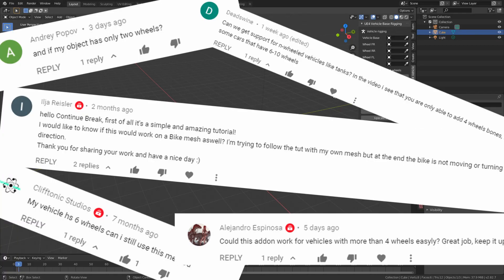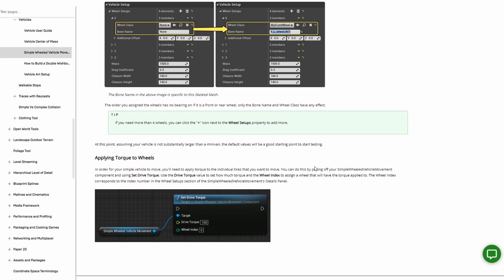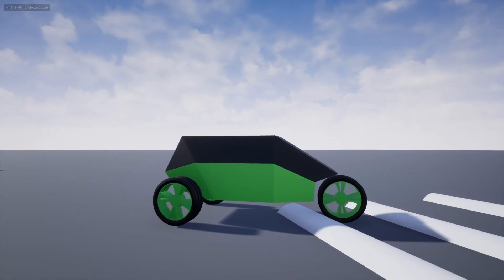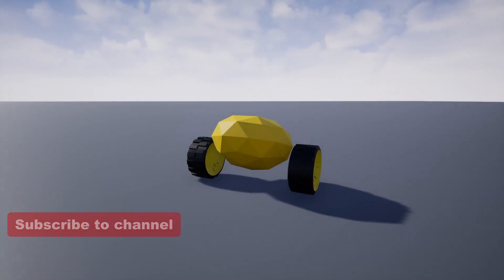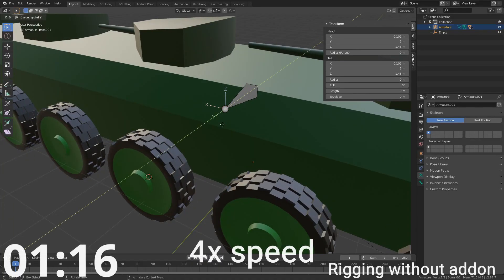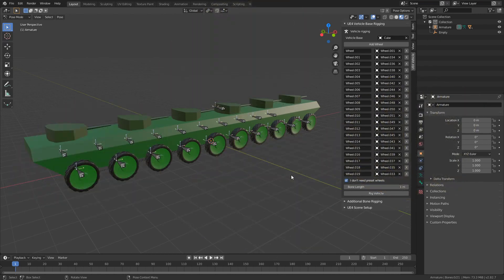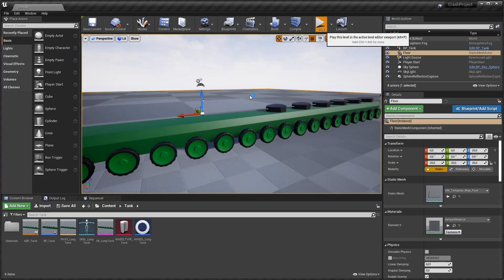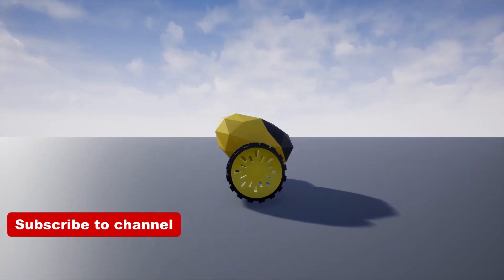UE4 Vehicle Rigging Addon for Blender v0.6 Update | Blender 2.8, Unreal Engine 4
Demonstration of the new feature.